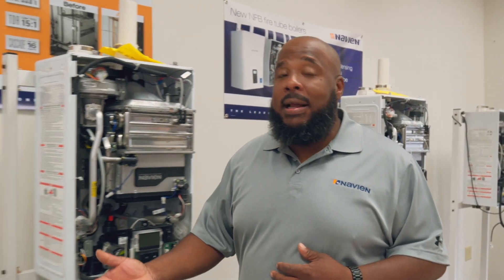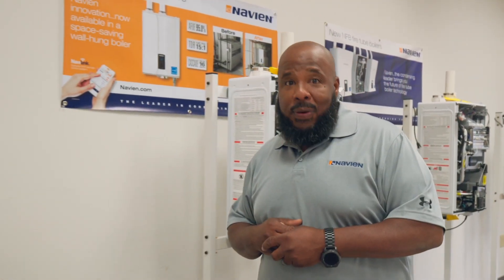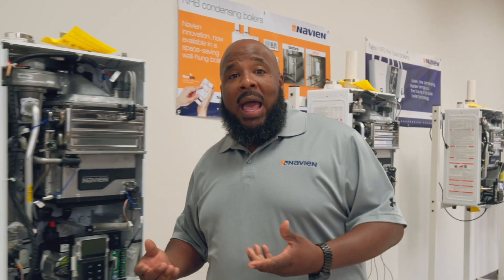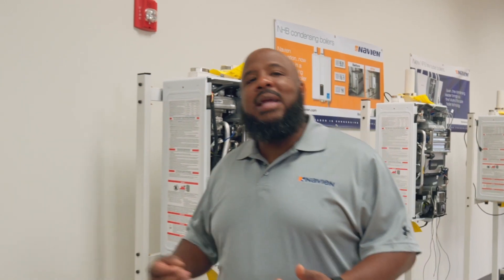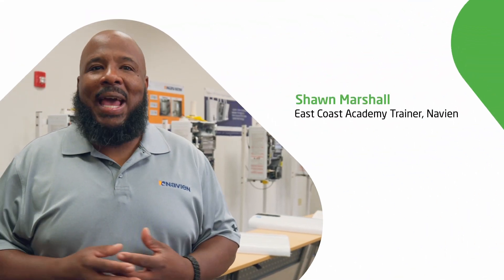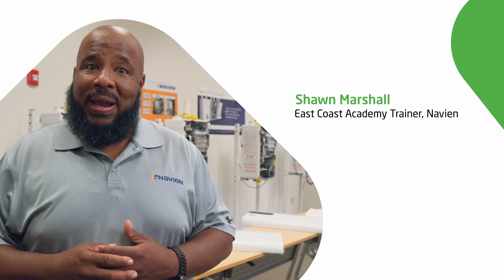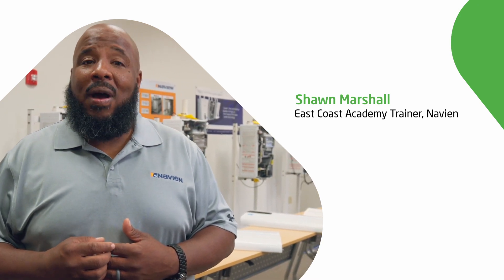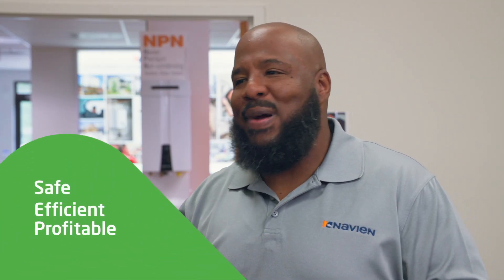Intro: Tankless Water Heater Venting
Shawn Marshall, East Coast Academy Trainer for Navien Inc., hosts our latest how-to video on ventingtankless water heaters. Check out the intro video to see him introduce a few key venting concepts.